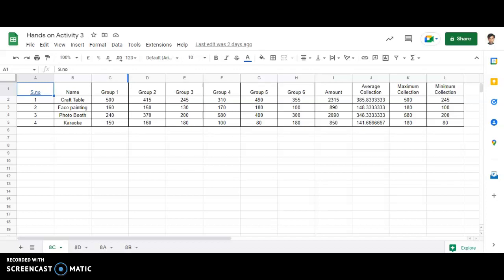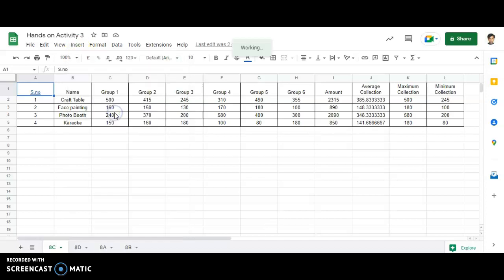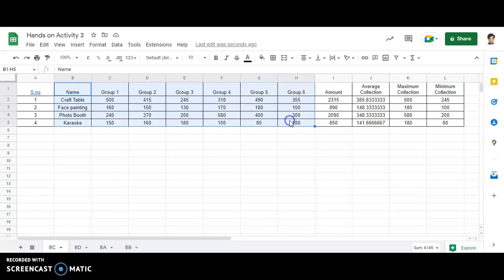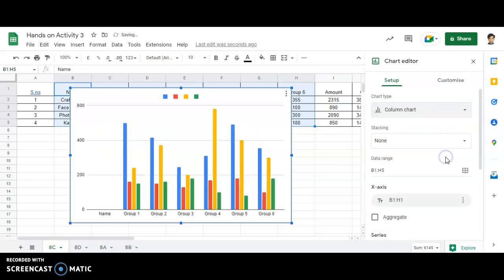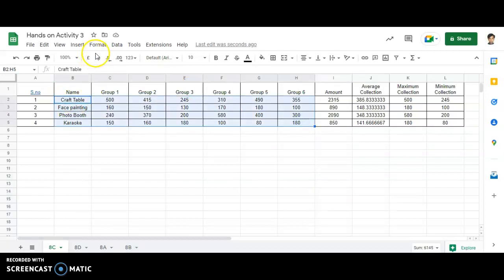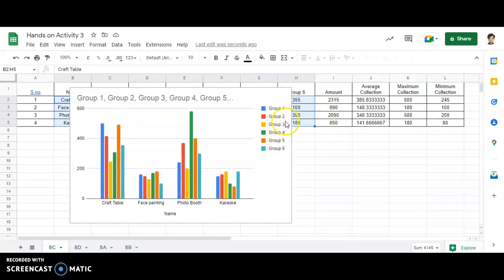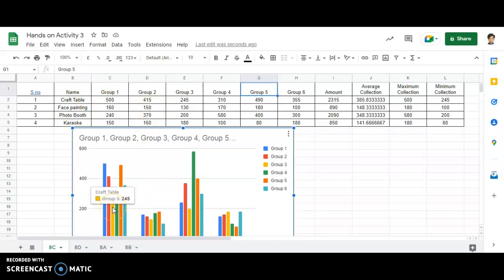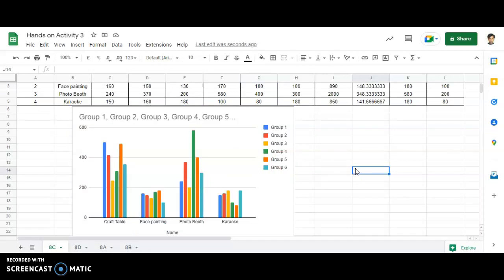Inserting charts in Google Sheets